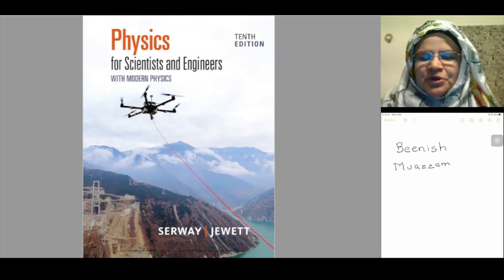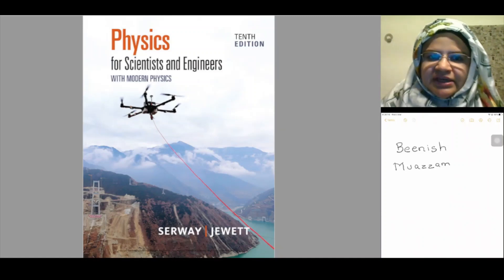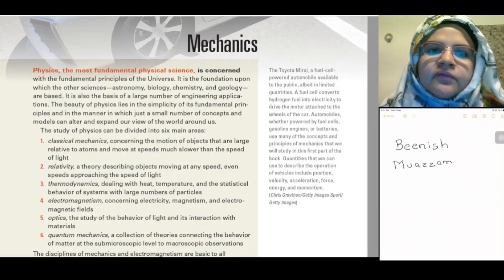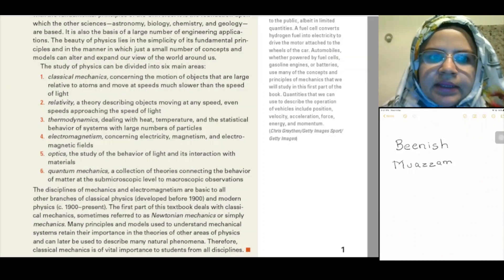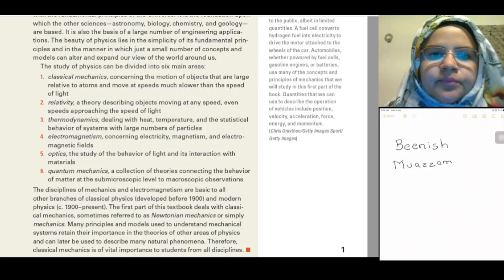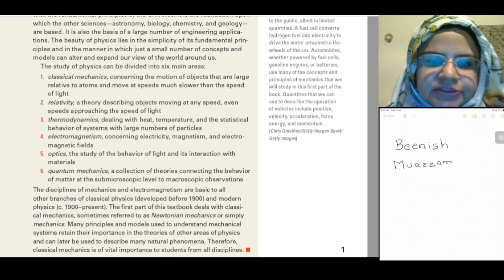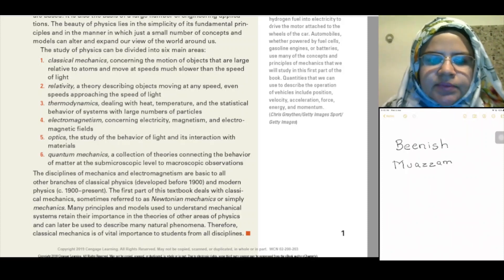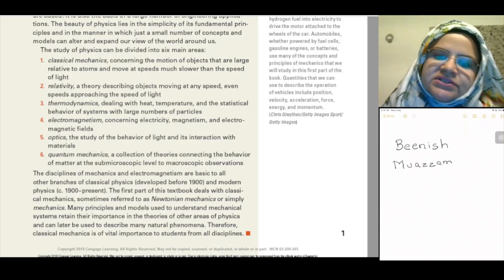Intro to Physics - Physics for Scientist and Engineers Serway Jewett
Physics for Scientist and Engineers Serway Jewett